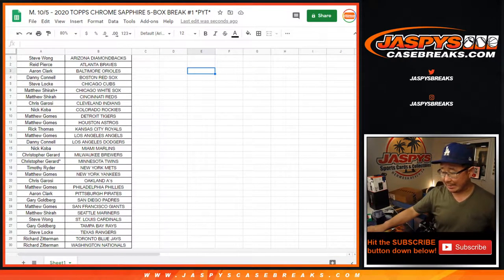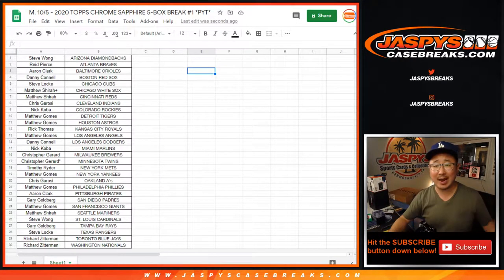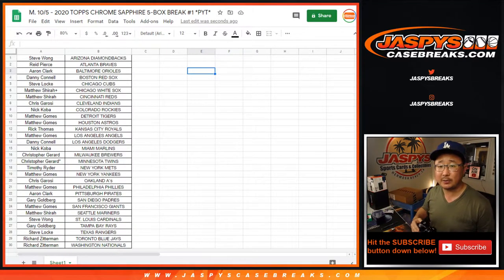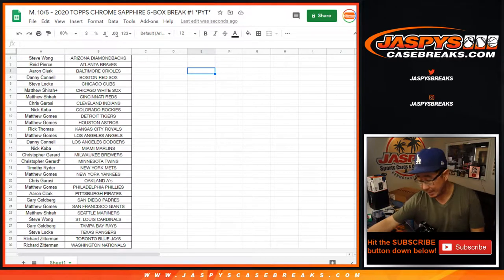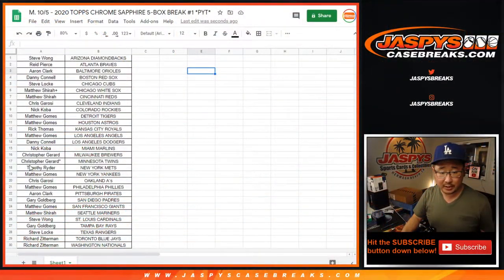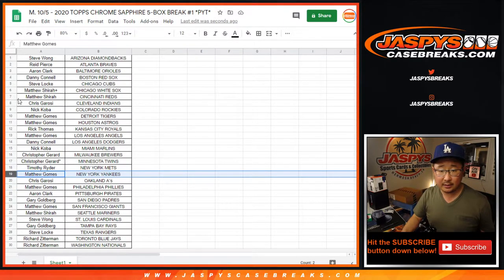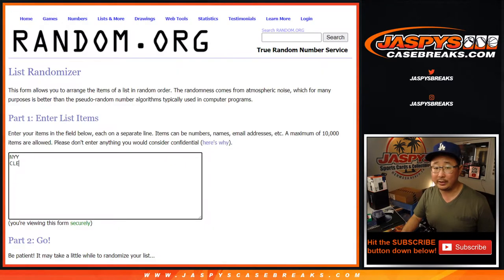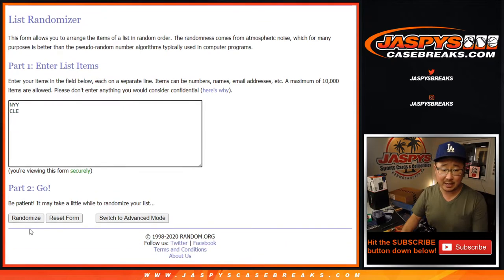RANDOMIZER || M. 10/5 - 2020 TOPPS CHROME SAPPHIRE 5-BOX BREAK #1 *PYT*